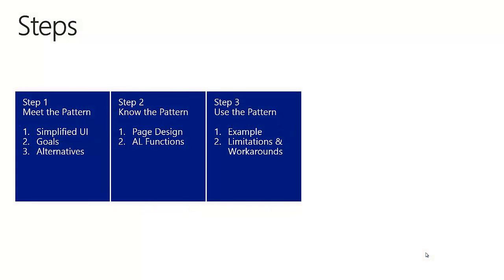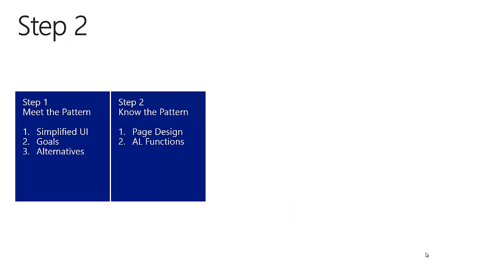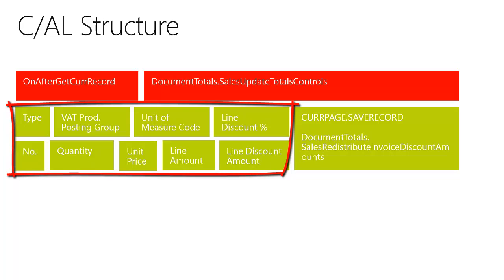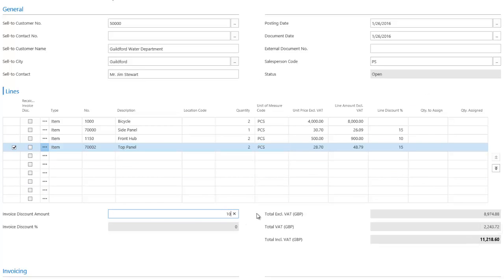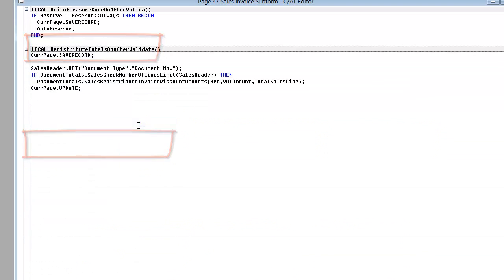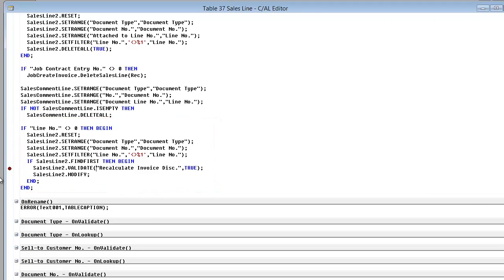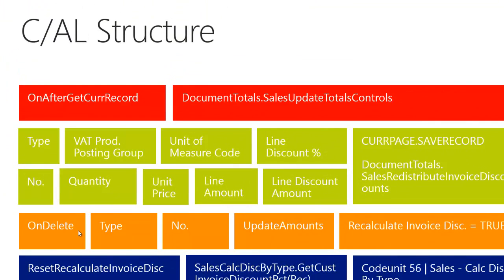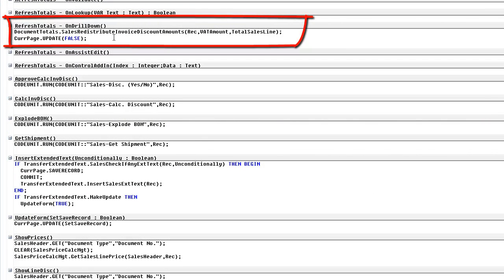Implement Overview Information on Sub Pages in Microsoft Dynamics NAV 2015